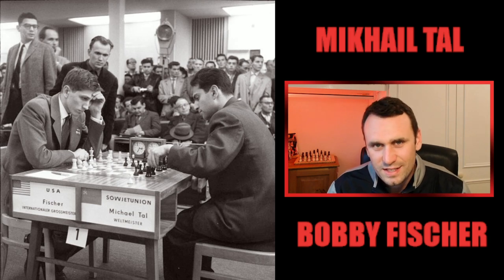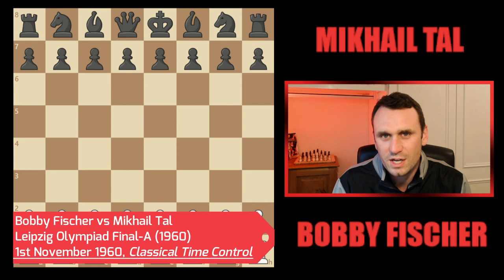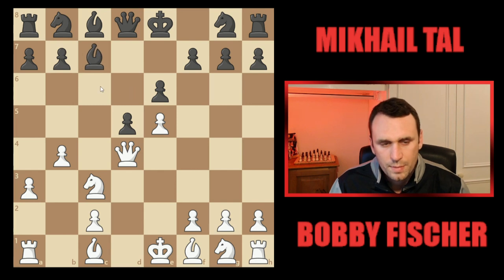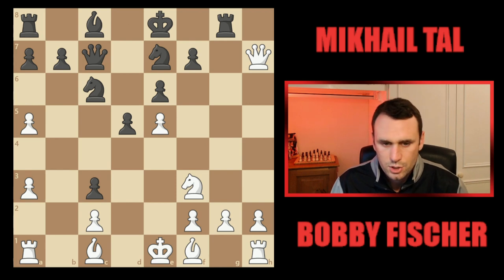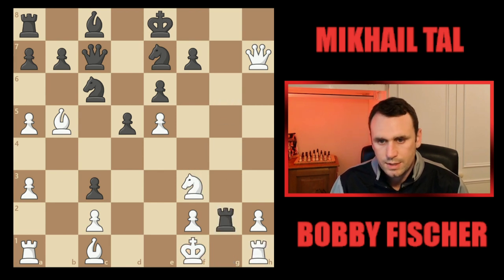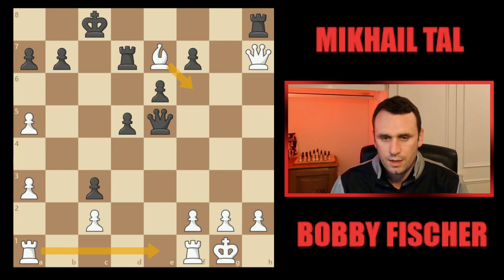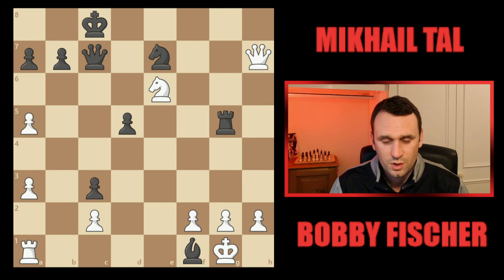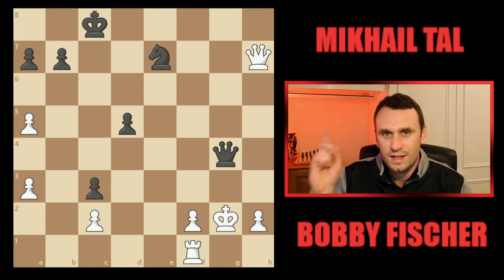Firouzja: Fischer or Tal?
I get a lot of comments that Alireza Firouzja plays like Bobby Fischer or Mikhail Tal and so I'm curious as to whether you think Firouzja is more like Fischer or Tal? Or perhaps someone else? Would be great to hear your thoughts and I hope you also enjoy this Fischer vs Tal game, brilliant short one from the 1960 Chess Olympiad!